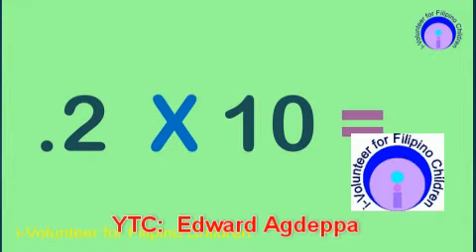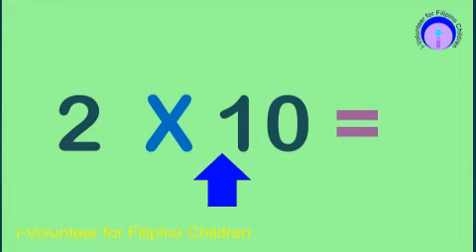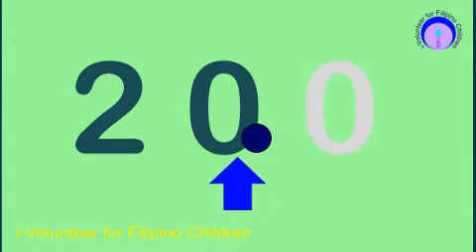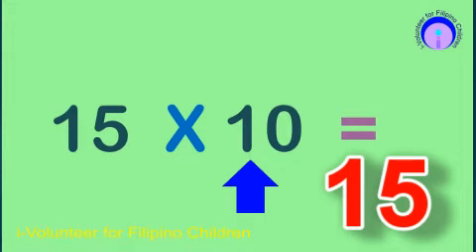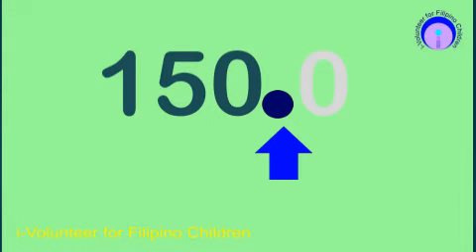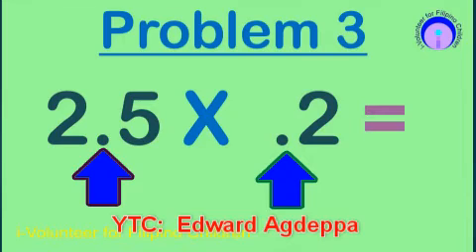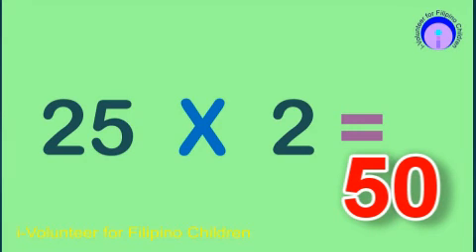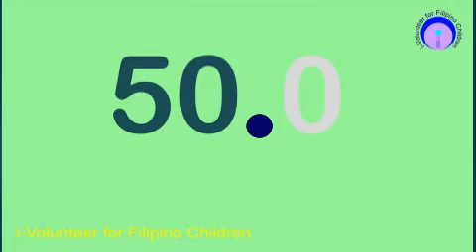how to multiply decimal numbers Method 1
Multiplying decimal numbers is something very hard if not understood properly. In this video, it was done with utmost appealing design  to the children to be understood easily.
Our small  group, "i-Volunteer for Filipino Children (IVFC), based in Quezon City, started,  just a personal advocacy, teaching  on the streets of a poor area in Novaliches where almost all of  children  were studying in  the nearby public school. That was SY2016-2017. Urgently, i conducted 2 days  per week every afternoons.   Now,, we are offering FREE online tutorial services  not only to poor children but anyone  who would like to improve their Basic Math  skills. We partner with the parents/tutees to  become  volunteers themselves  when they become masters of the subject matter. We call this public service as IVFC Free Online  Tutorials. We prepare these kids for Math competitions like MTAP MMC Math Challenge.